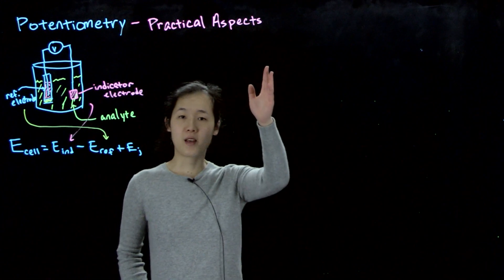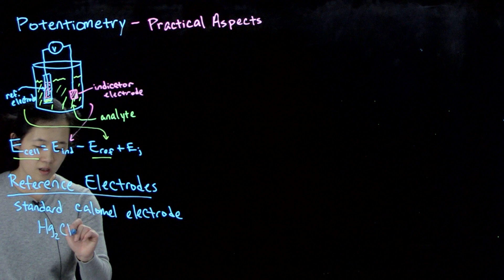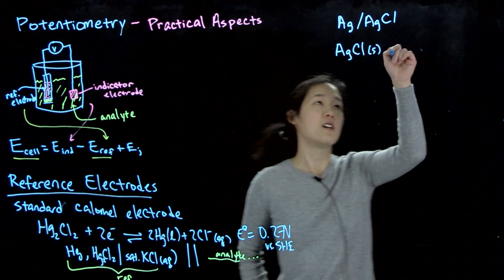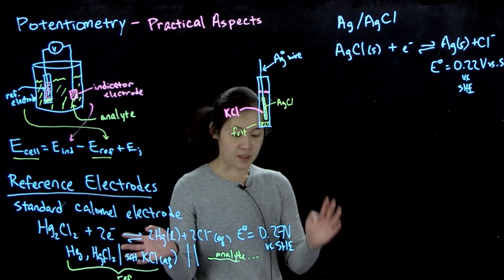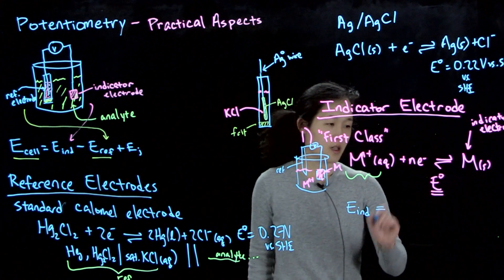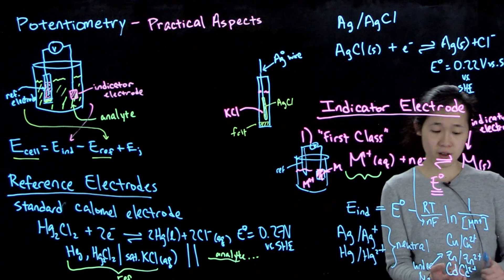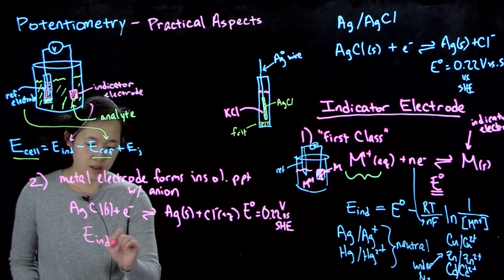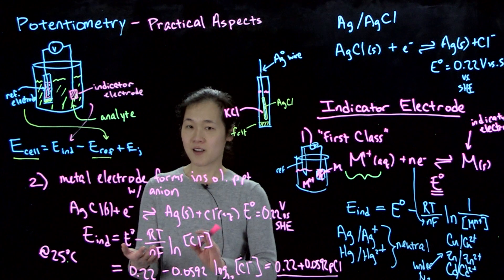L22B Electrodes for Potentiometry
Description of reference electrodes and different indicator electrodes for potentiometry experiments.

CHEM 20284